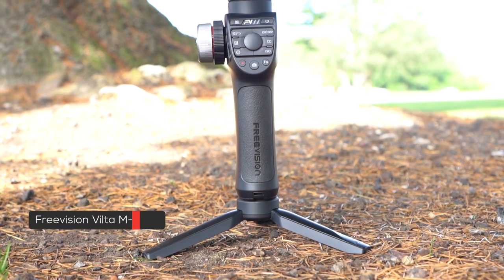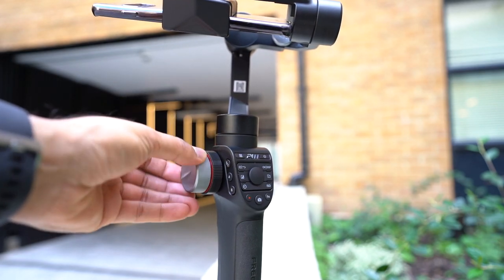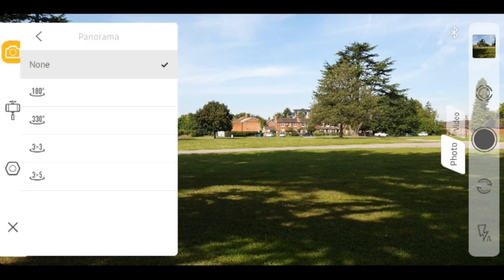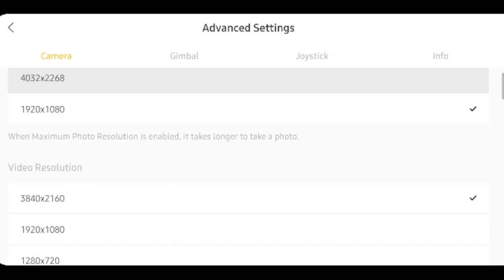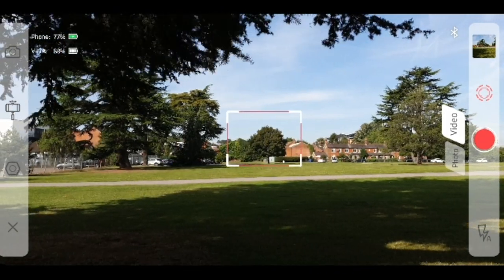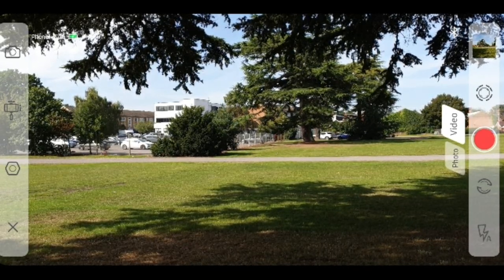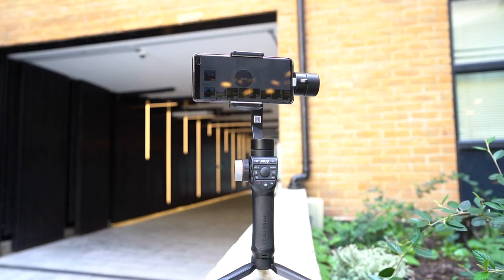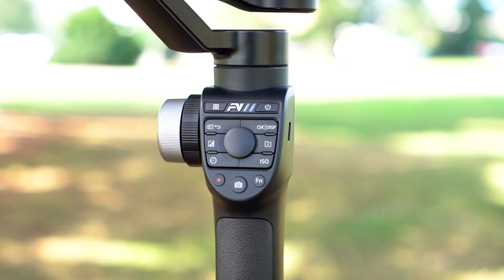The Wireless Charging Smartphone Gimbal! (FreeVision Vilta-M PRO)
This is the Freevision Vilta-M Pro Gimbal for Smartphones, that includes an amazing amount of features, including Wireless Charging for your Phone, Dolly Zoom and Inception Modes!